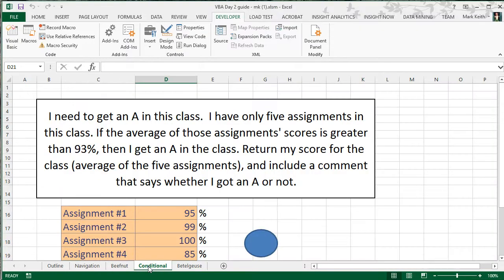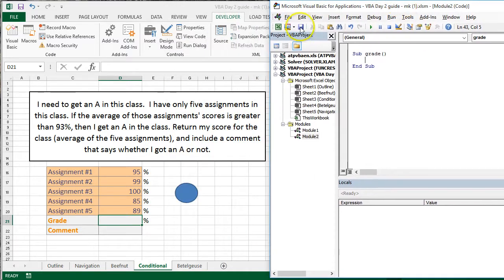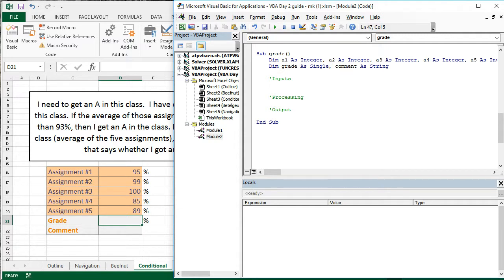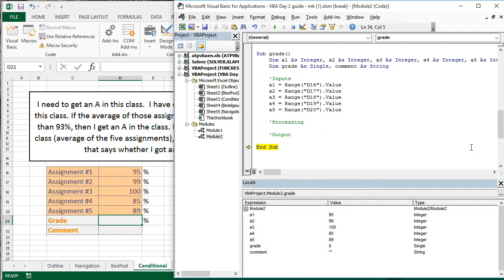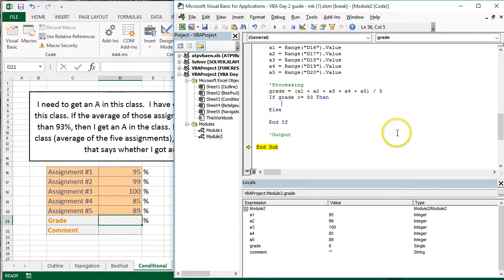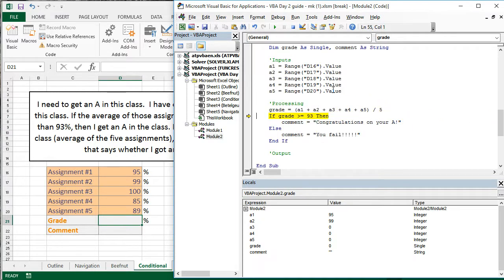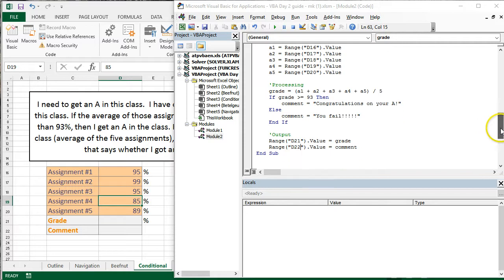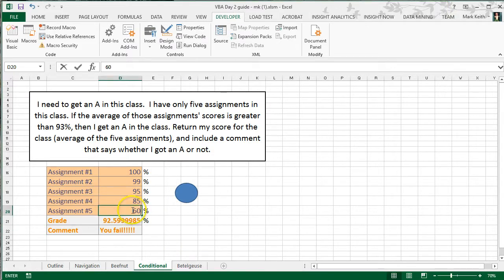VBA conditionals practice - grade me